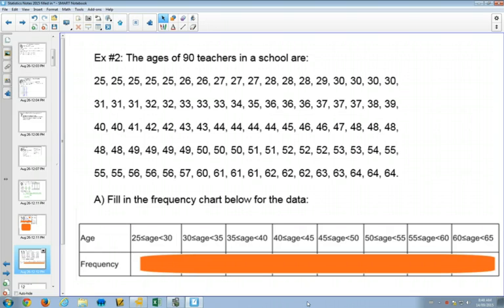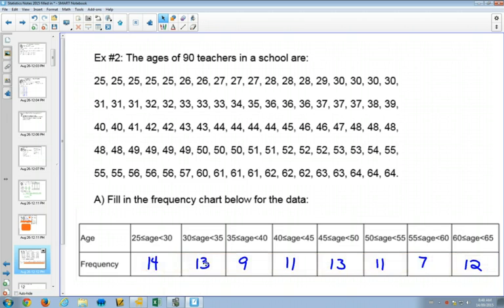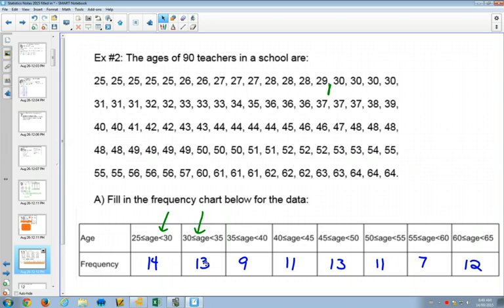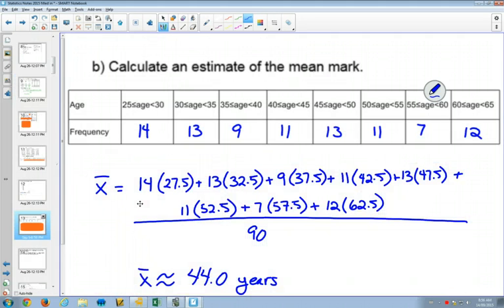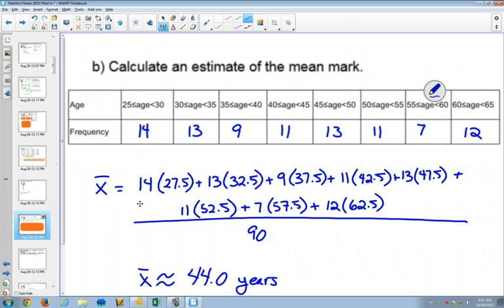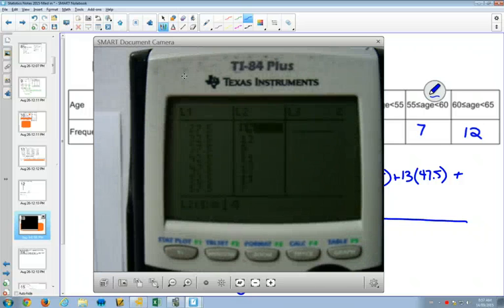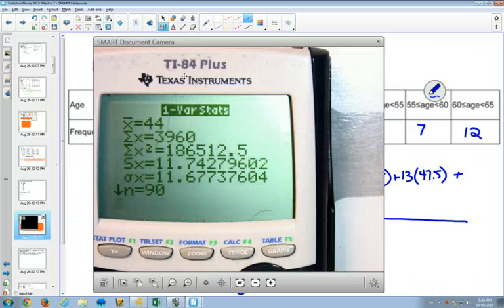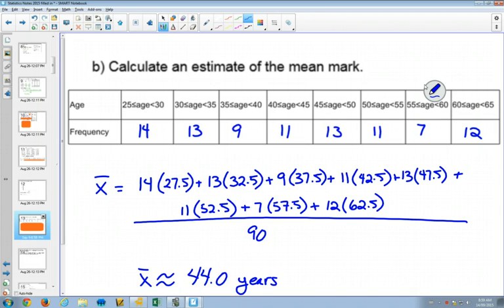Statistics Histogram Example